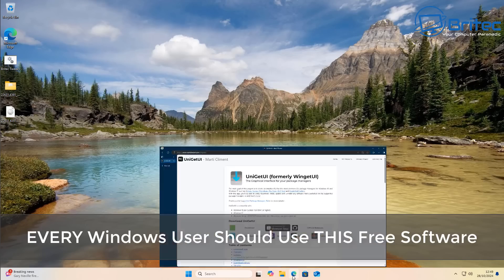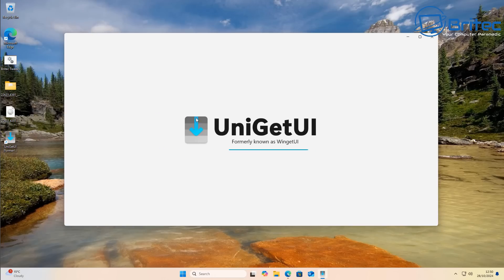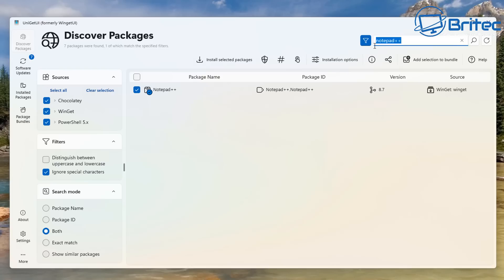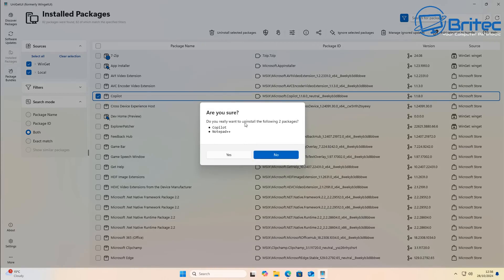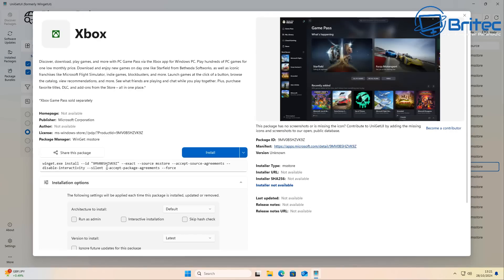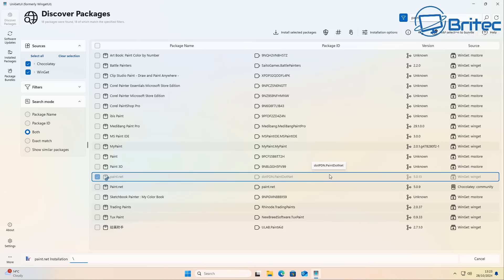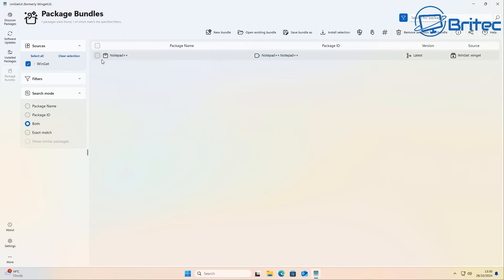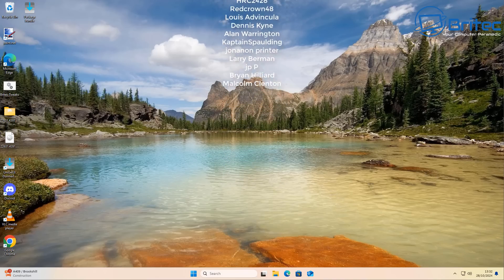EVERY Windows User Should Use THIS Free Software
Today we take a look at how to download, install and use the UniGetUI Windows Package Manager on Windows 10 and Windows 11
UniGetUI (formerly WingetUI) is a free and open source tool for package managers such as Winget, Scoop, Chocolatey, Pip, Npm, .NET Tool and PowerShell Gallery.